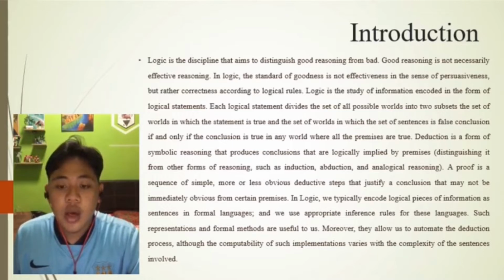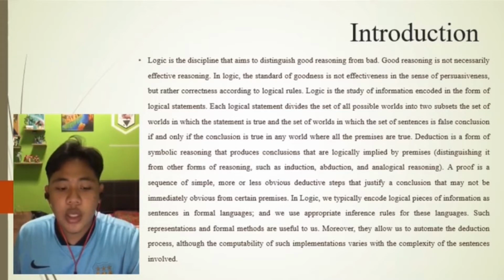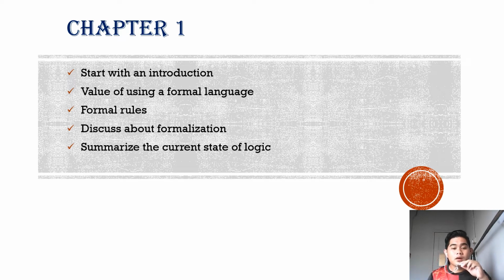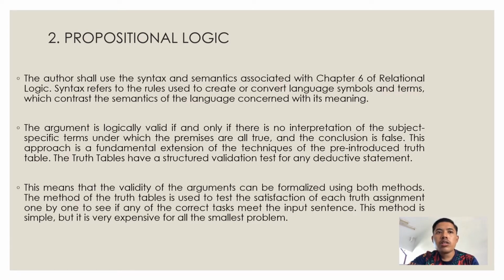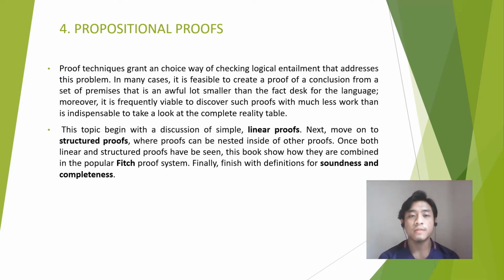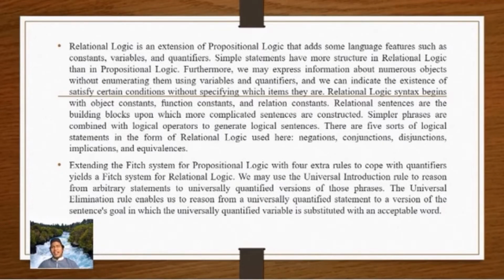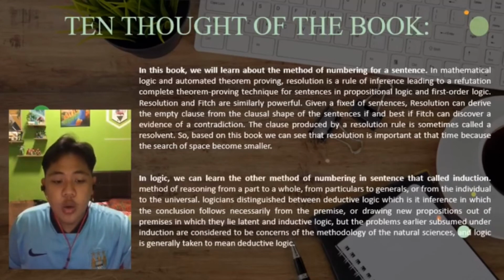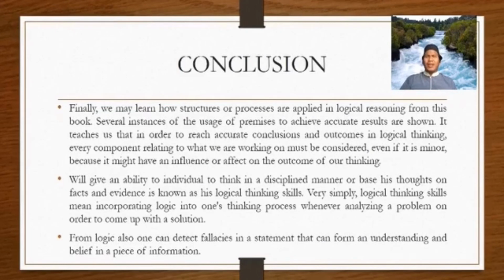ADF2023 KAD A211 (Book Review)